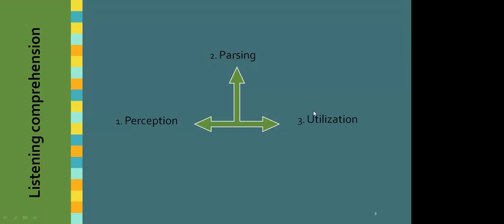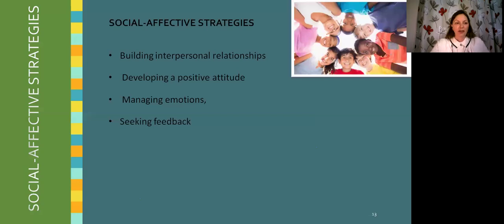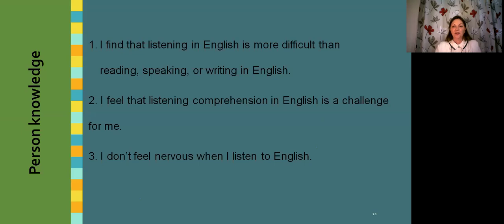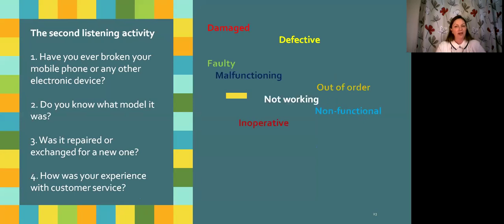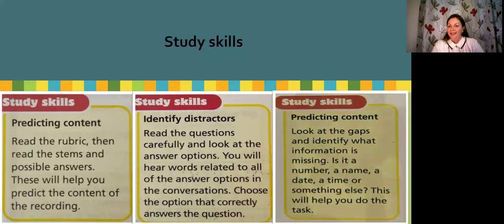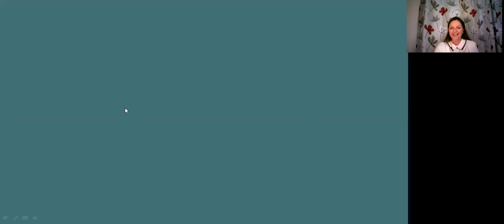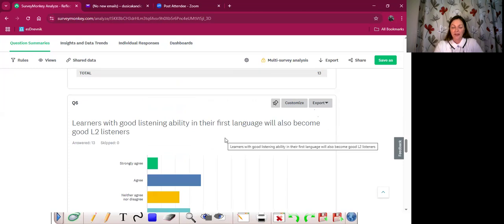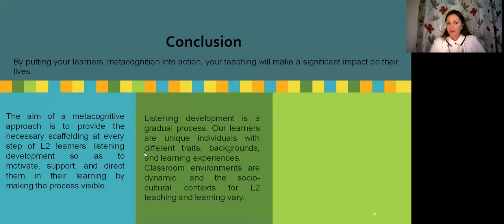Listening Strategies in ELT. Modern Approaches in Education- Summer Series.